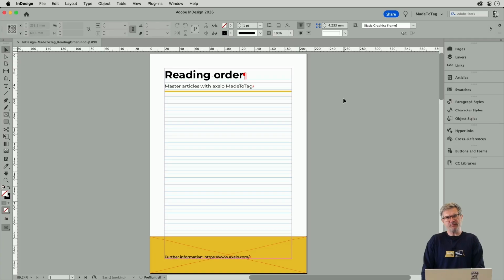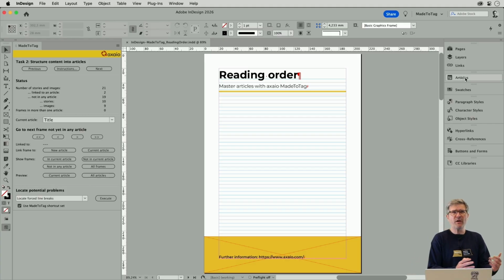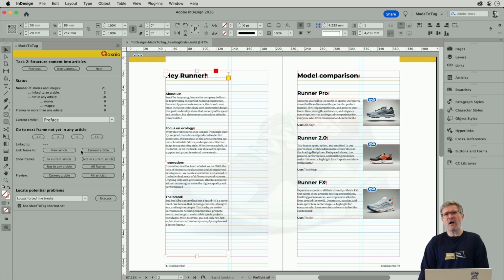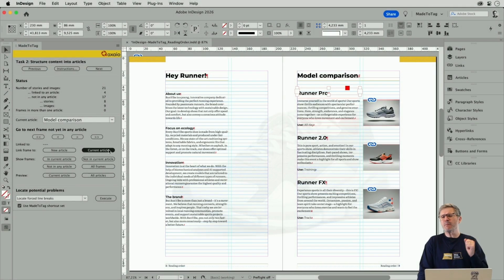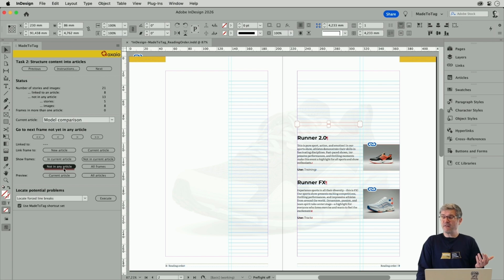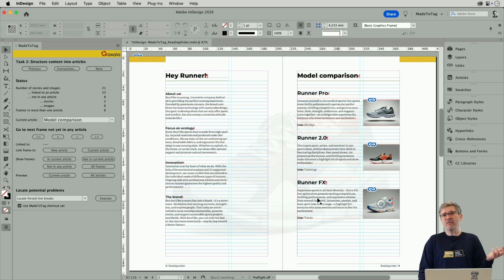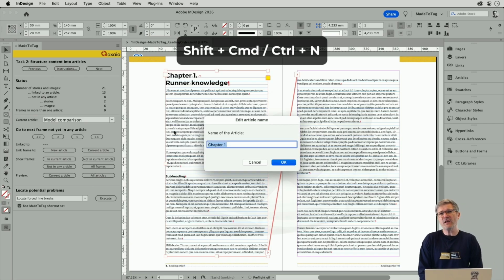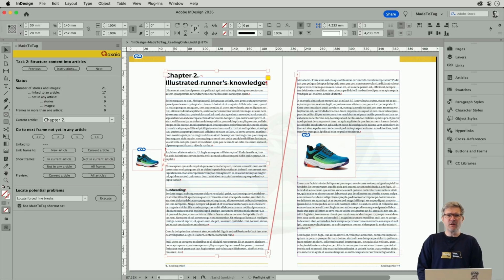MadeToTag – How to define the correct reading order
A correct reading order is essential for creating an accessible PDF/UA with a clear and logical document structure. In Adobe InDesign, the reading order is defined by the order of the articles.
In this tutorial, we show you how to set up the article order correctly in InDesign with MadeToTag and how to check the resulting reading order.

This video is part of our MadeToTag tutorial series.